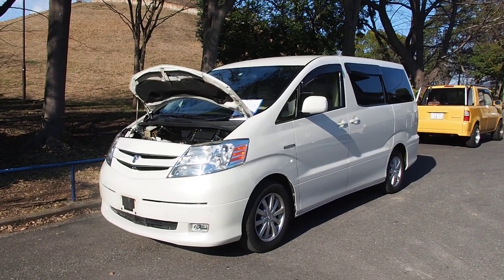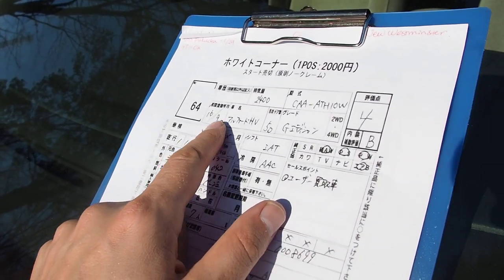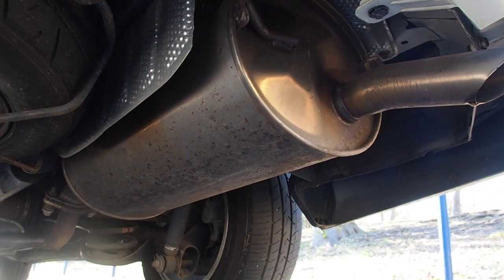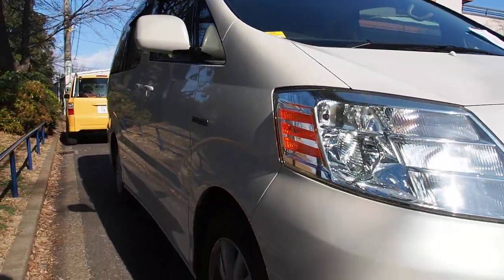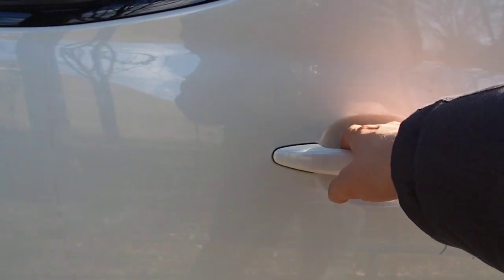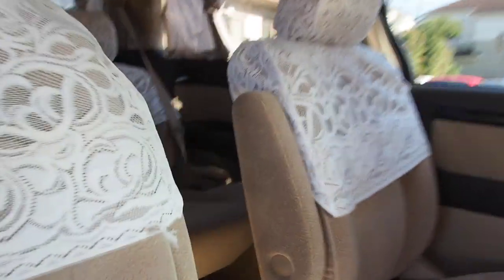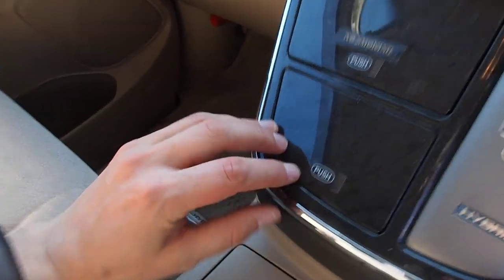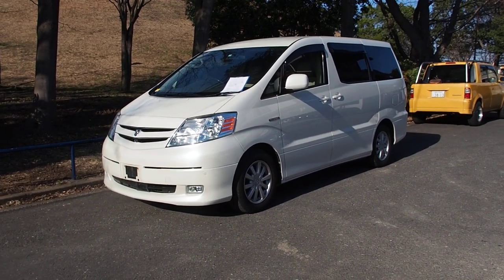2004 Toyota Alphard Hybrid Minivan (Canada Import) Japan Auction Purchase Review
Toyota Alphard Hybrind Purchased and Exported from Japan

***Extra Channels***

Derek Weldon